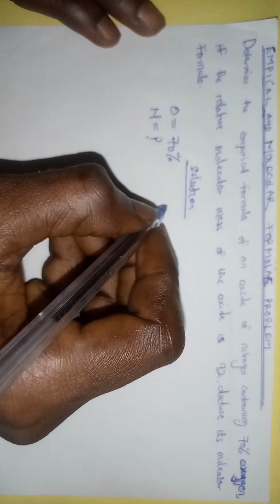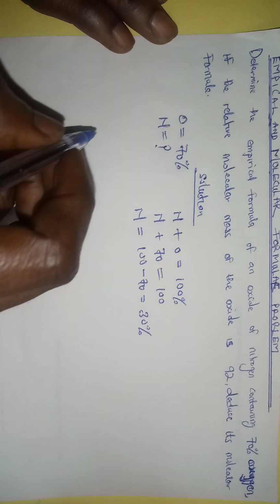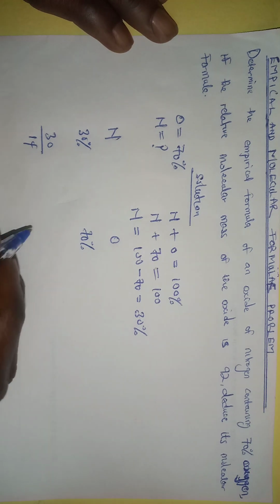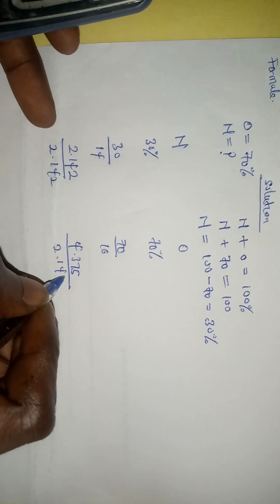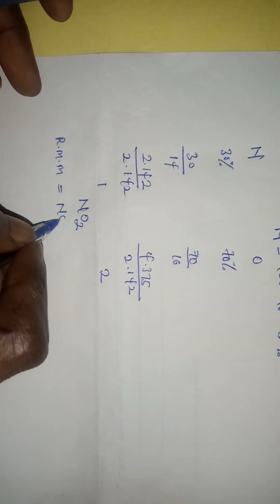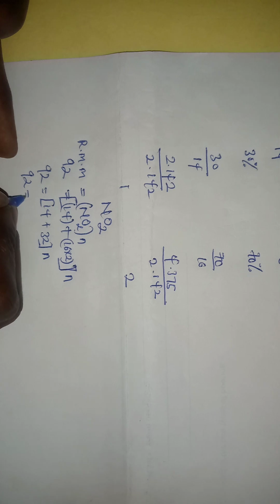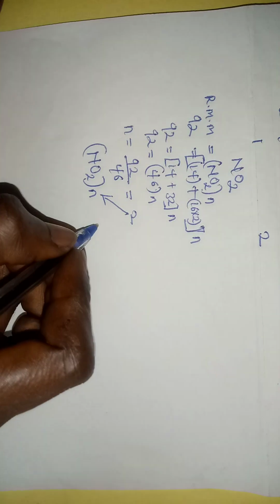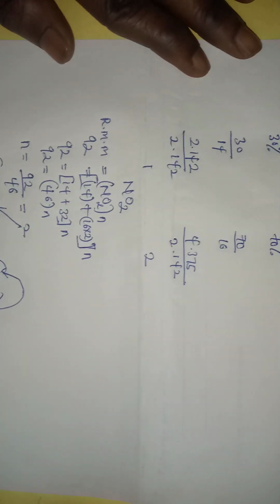empirical and molecular formulae make easy 💯